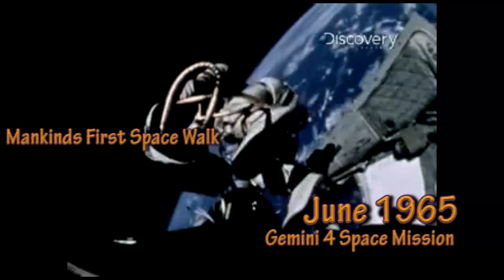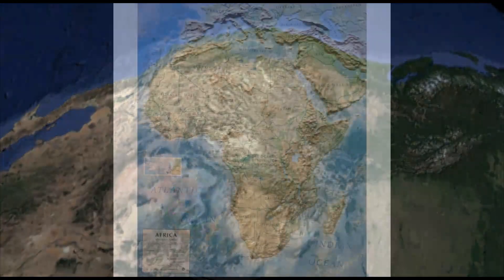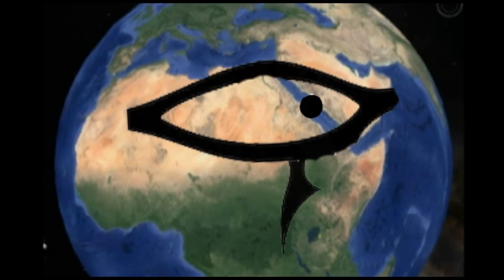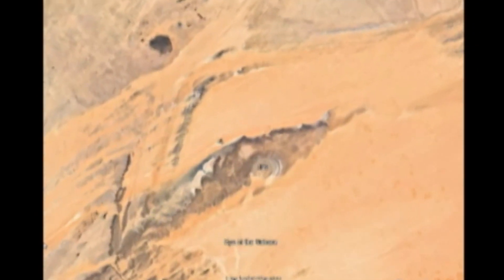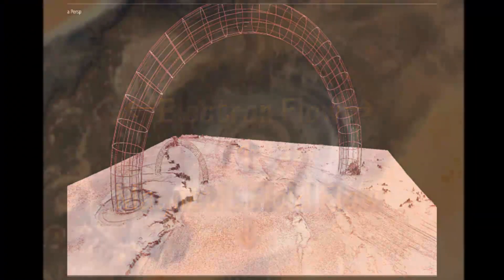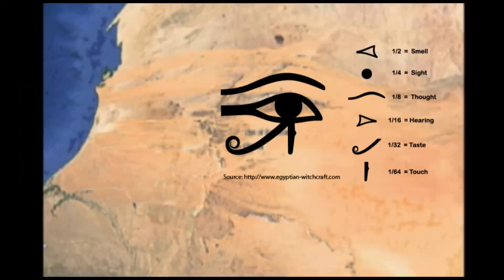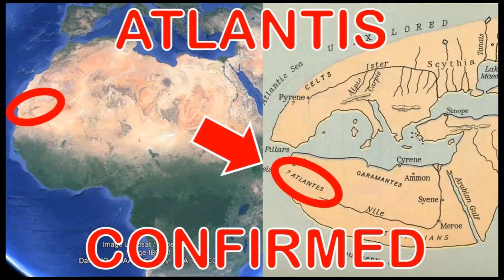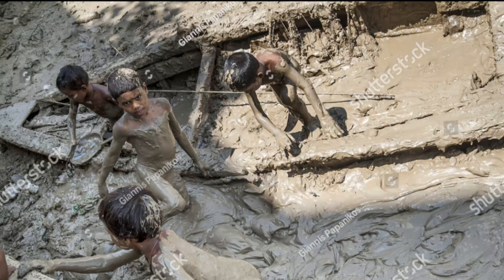Apocalypse 10: Atlantis Destroyed - The Richat Structure Solved by Cataclysm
In June of 1965 the astronauts of the Gemini Four space mission took the first publically released photos of the Richat structure from space.  So incredible and mysterious is the structure to scientists and researchers they have yet to adequately explain the twenty five miles wide formation having already dismissed an asteroid strike.

Boldly we propose that the model used to explain the West coast of North America, the Ying and Yang galvanic battery, the plasma discharge “Eye of Horus” circuit, and Mythical Serpent Eats the Charge, are the same model forces at work in carving the landscape of the entire region we know today as Africa and Europe.

Intellectual and Graphic Contributions by Chris Monk Sellye

The Chan Thomas Cataclysms - Reorganizing Genesis - Part 11